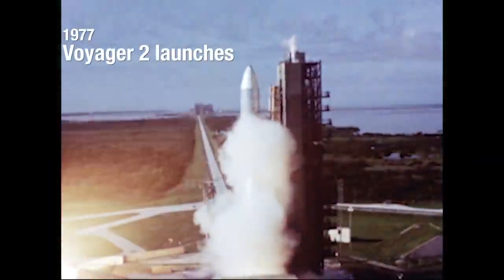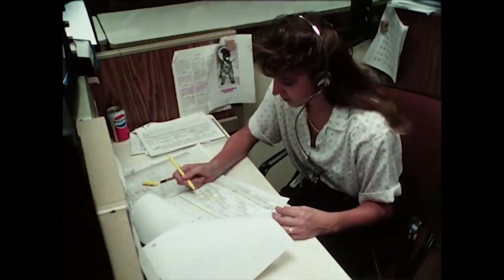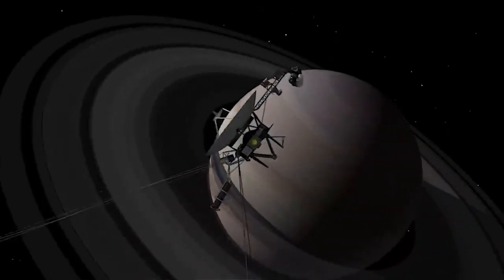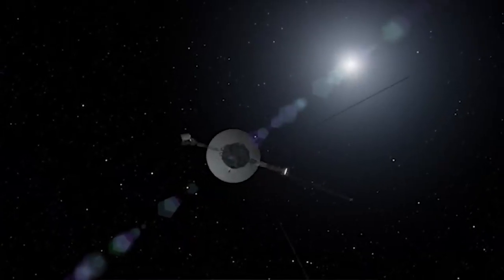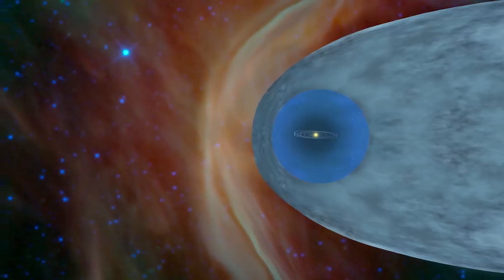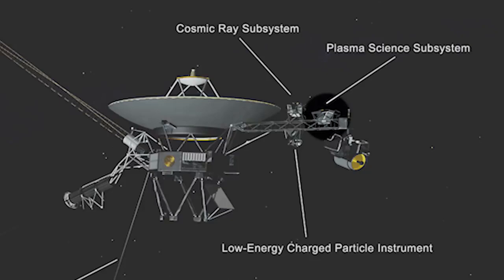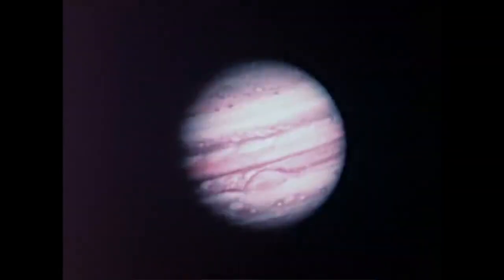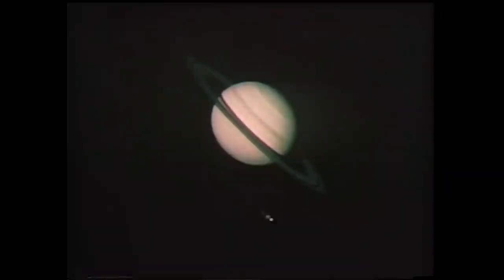NASA’s Voyager 2 Enters Interstellar Space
Die NASA-Sonde "Voyager 2" hat die Sonnenhülle, die sog. Heliosphäre, verlassen und ist in den interstellaren Raum eingetreten. Damit ist "Voyager 2" erst das zweite irdische Raumschiff, dass die Sonnenblase verlassen hat.